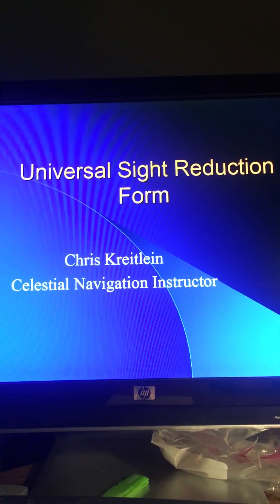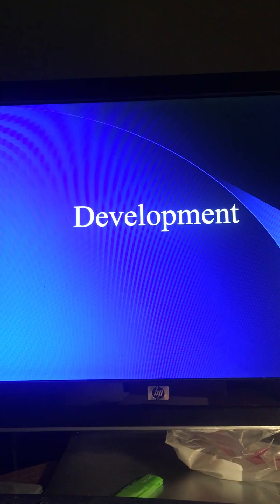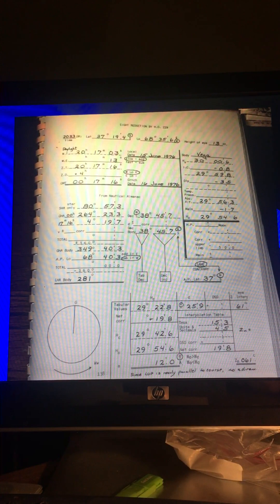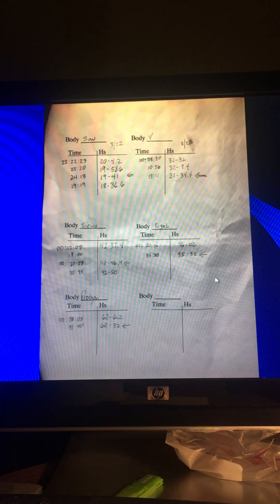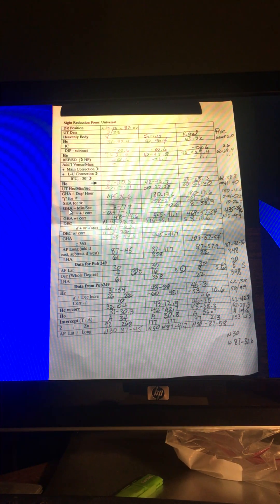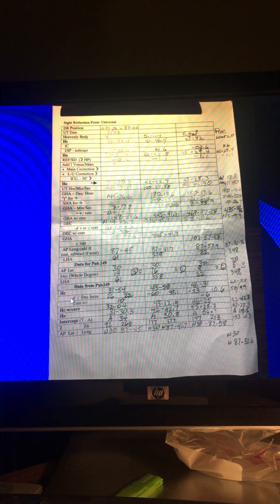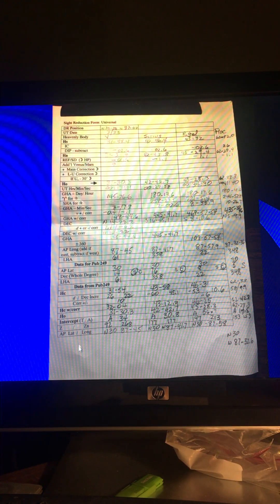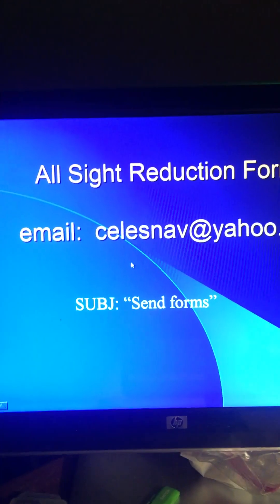Celestial Navigation: The Best of All Sight Reduction Forms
A description of use of the best available three-star sight reduction form.  As used for the moon, stars and planets, and for the Sun at other times.